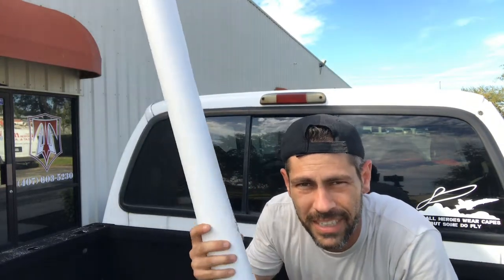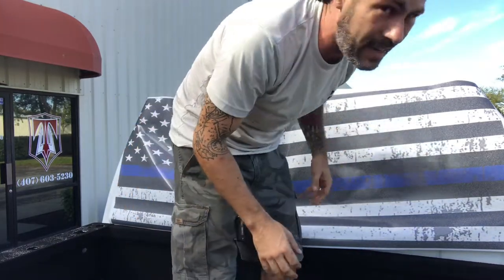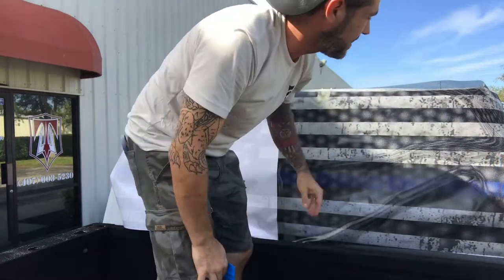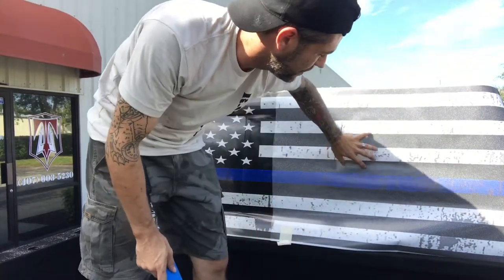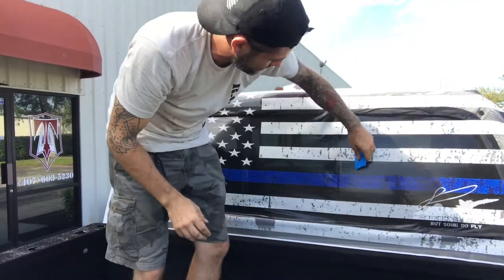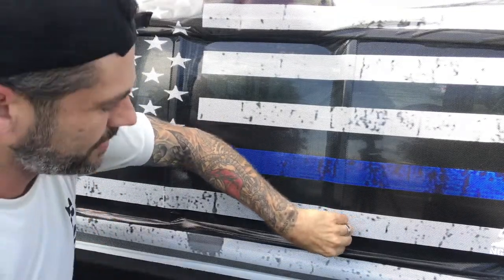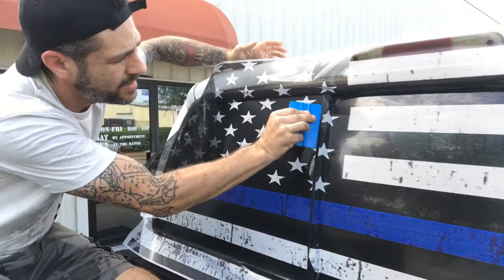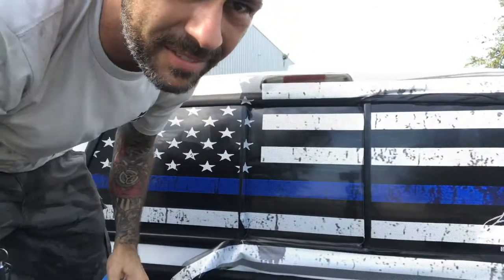Perforated vinyl Installation Video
How to install a Perforated Vinyl Graphic Wrap. Hinge method installation for a truck single or split rear window.